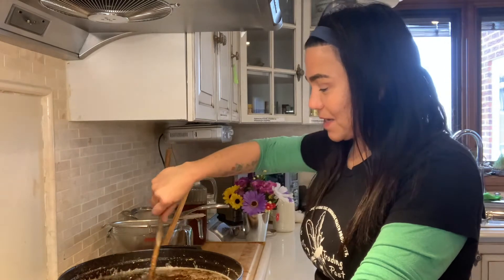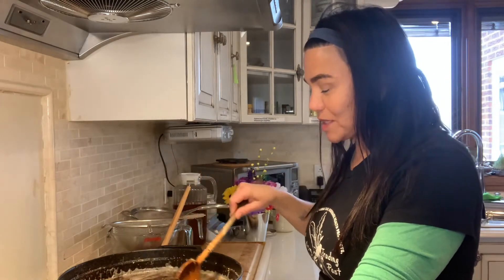Indigenous crafted Natural Skin Salve for Eczema-🌈by Auntie Lalee, The Witch 🧙‍♀️ in the Kitchen❤️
Shekon Skennenkowa, Greetings
Auntie Lalee -
🌺The Witch in the Kitchen🌺at the Purple Dragonfly Trading Post
Welcoming you to Magical Bear Grease Salve making Party.
Celebrating Spring, Wahtha  and New Beginnings

The Purple Dragonfly Trading Post is an authentic Indigenous owned and operated Holistic Health oasis located on Indigenous Territory of KAHNAWAKE, Quebec that celebrates life cycles through Herbs, Herbal Teas,  handmade health products, Indigenous art / food/  and a growing Meditation Eco-Path and gardens